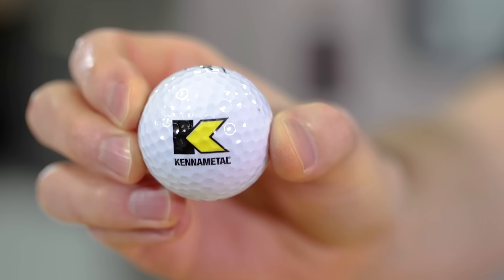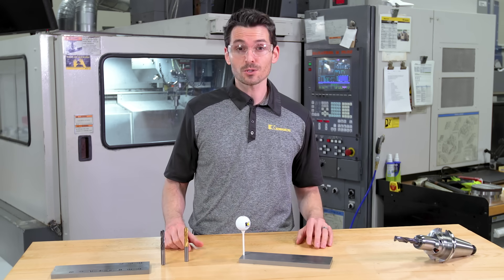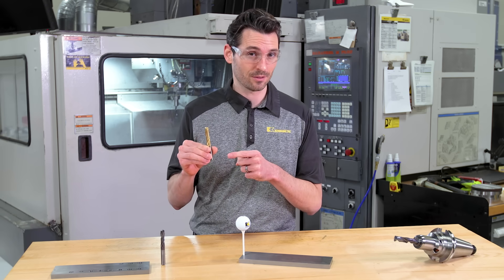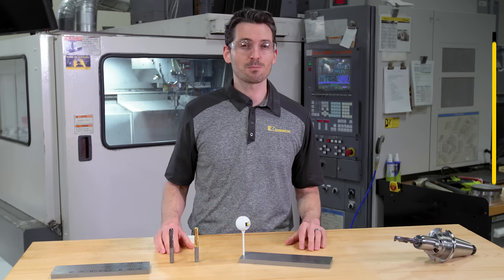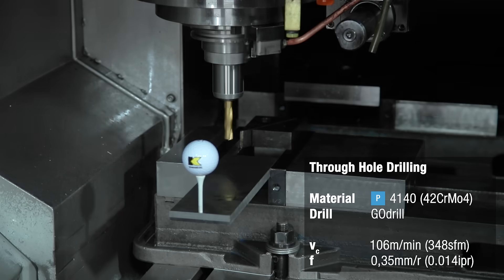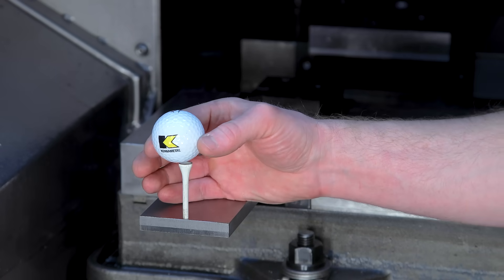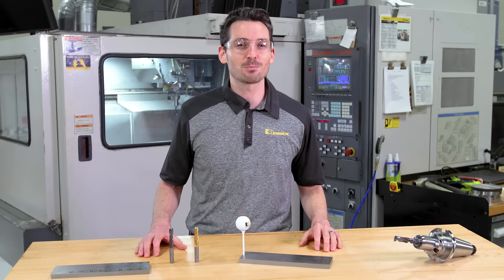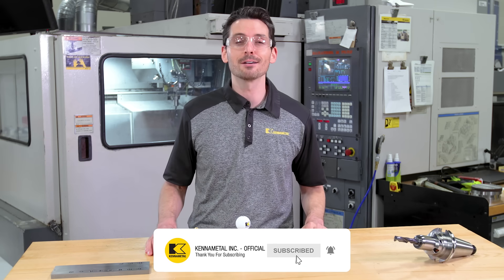CNC Machine "Golfing" With HPX Drill and GOdrill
Let's go golfing!

For this video, we're going to measure drilling vibrations for general purpose and material specific drills. We'll do that by using a 16mm 4140 strong steel plate clamped only on one side in a vice - on the other end we'll put a golf tee and a golf ball.

We'll be comparing the vibrations created from a multi-purpose drill, GOdrill, and with a material specific drill, the HPX Drill for steels.

If you have many different materials to drill on a daily basis and you only need ONE drill that is capable of doing it, then the GOdrill is the right choice.

If speed is all that matters when drilling steels, the HPX drill’s material specific low thrust drill point is the way to go.